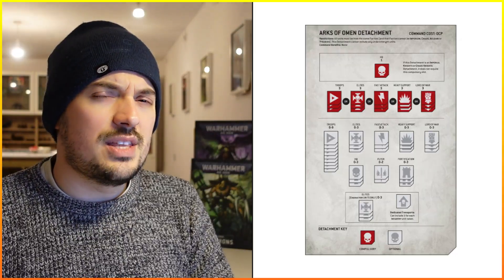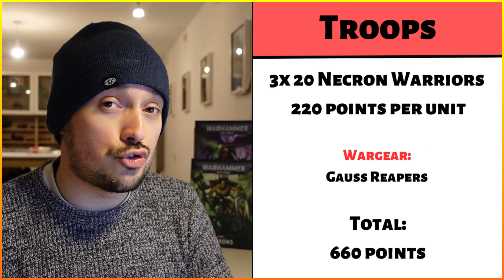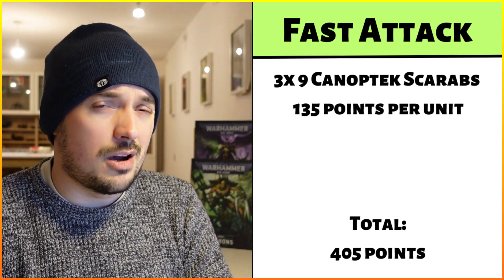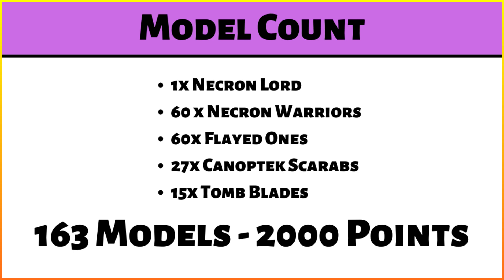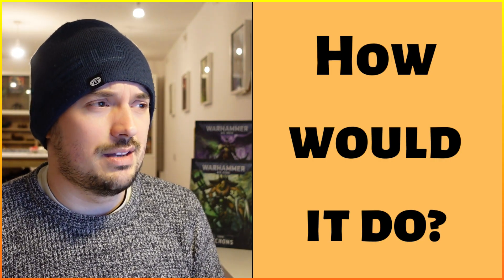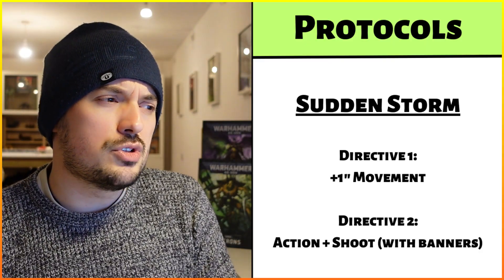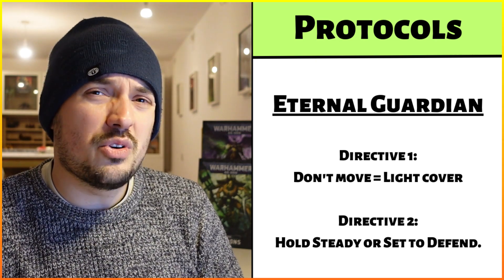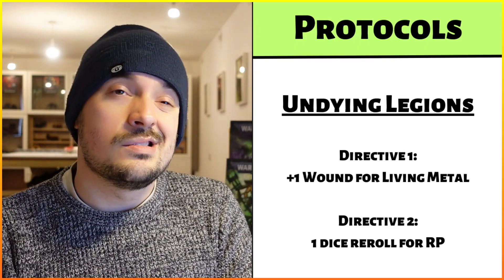Large Model Count at 2000 Points? - Necrons - Arks of Omen - Warhammer 40k 9th Edition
Max Model Count at 2000 Points? -  Necrons Experiment - Arks of Omen - Warhammer 40k 9th Edition

0:00 Intro
0:38 The List
3:50 How Would It Do?
6:03 Command Protocols
6:37 Weaknesses
7:57 Final Thoughts